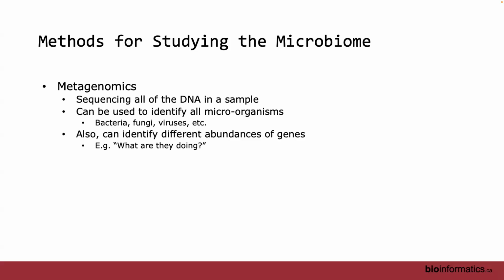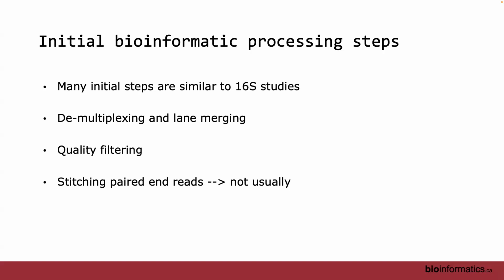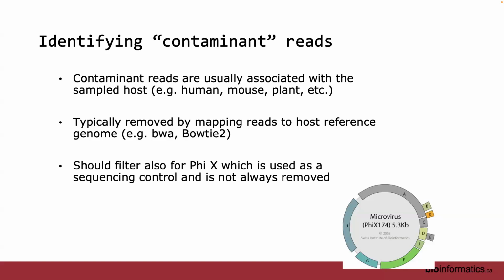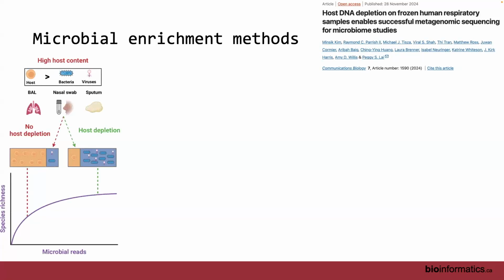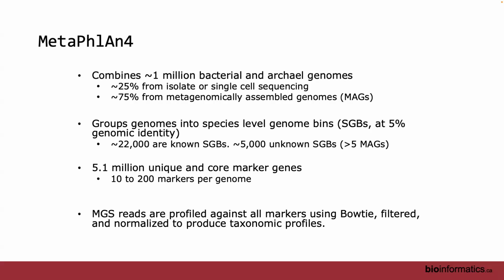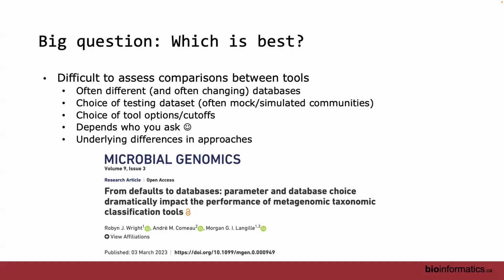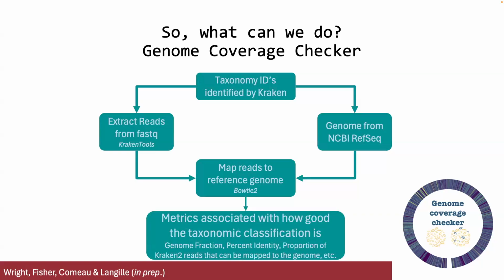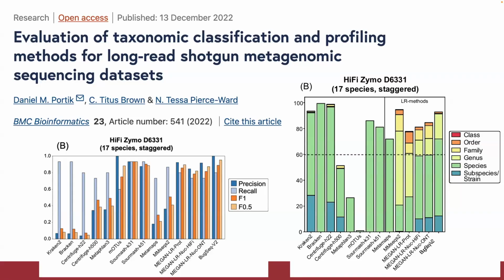CBW Advanced Microbiome Analysis '25 | 1: Introduction to metagenomics and read‐based profiling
Canadian Bioinformatics Workshop series:
- Advanced Microbiome Analysis, May 29-30, 2025
- Introduction to metagenomics and read‐based profiling (Morgan Langille)

Lecture slides and class materials for this workshop are available